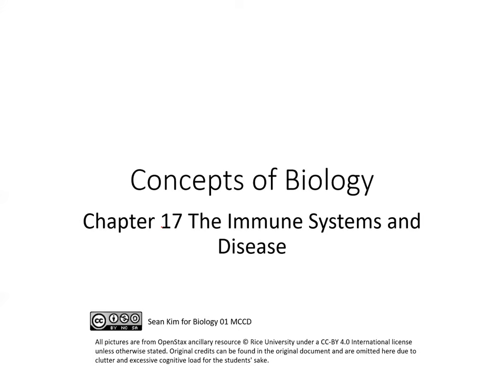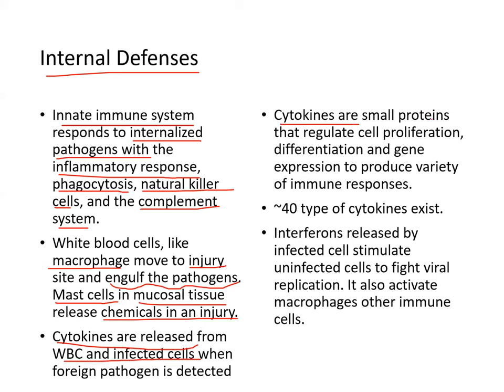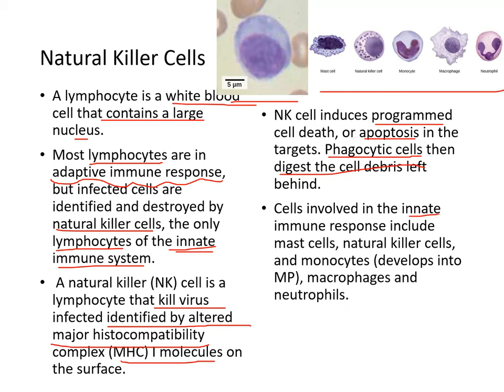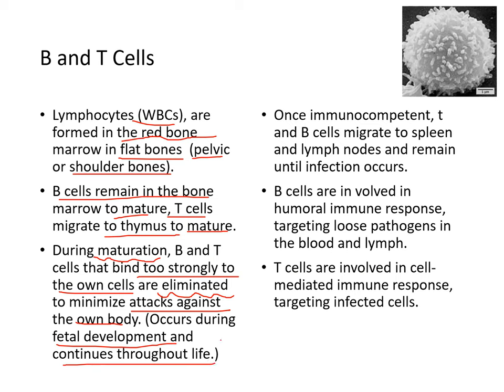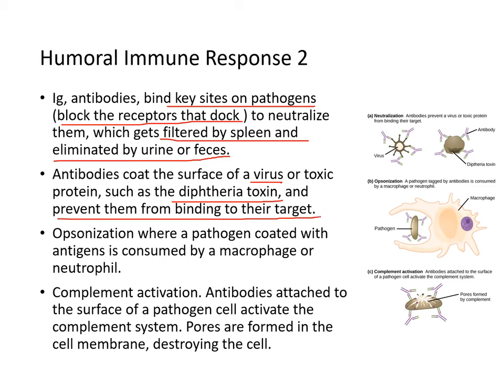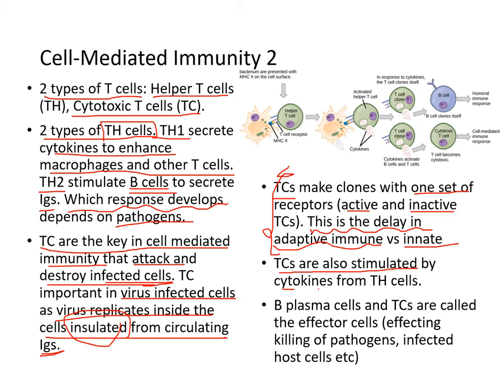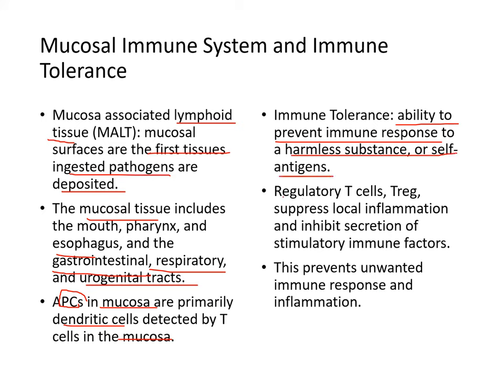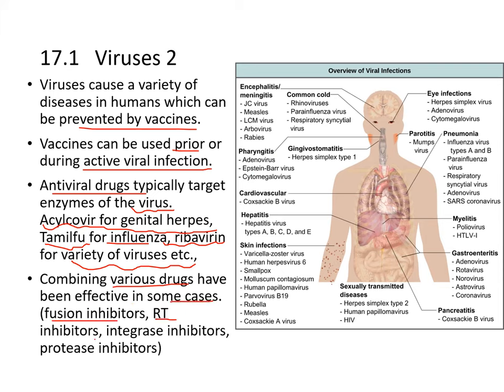Sean Kim Concepts of Biology Chapter 17